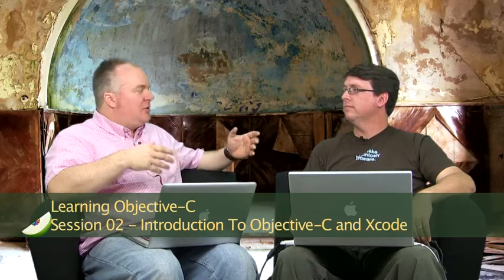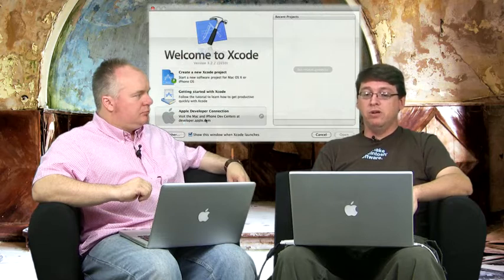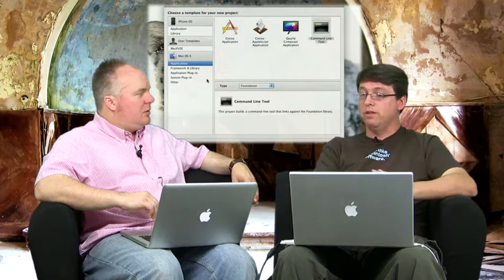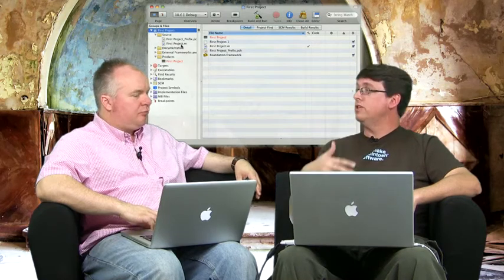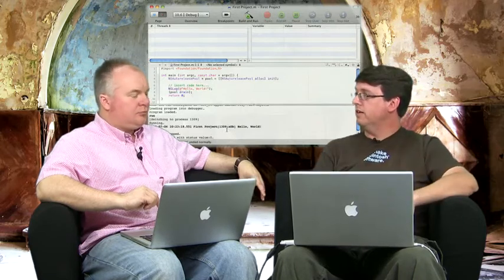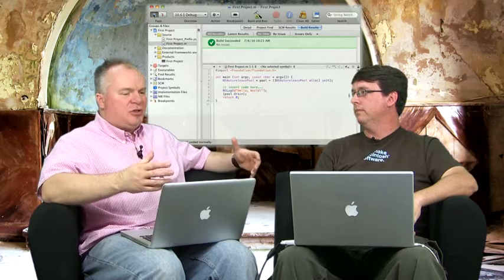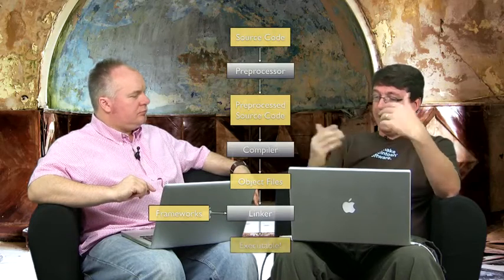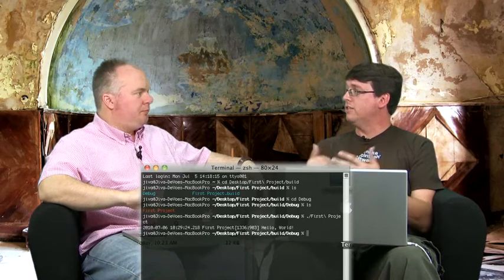iDeveloper TV Learning Obj-C 02 Objective-C and Xcode Jiva DeVoe & Steve Scott (Scotty)